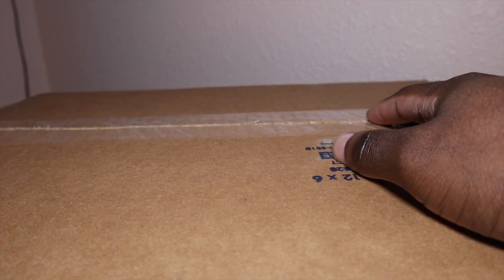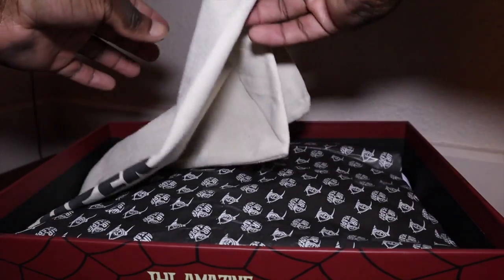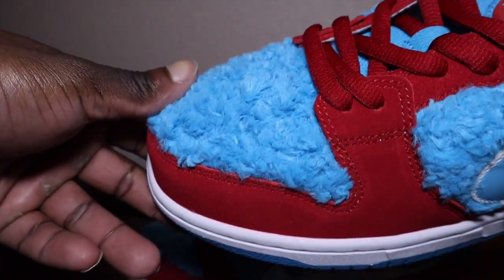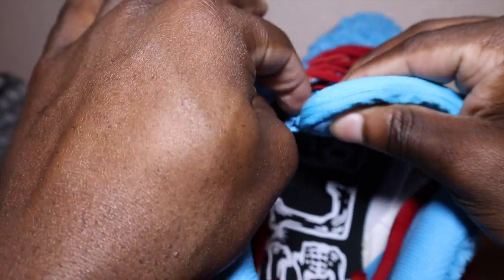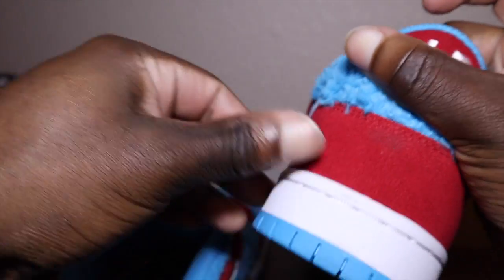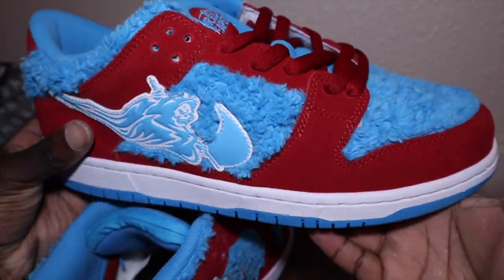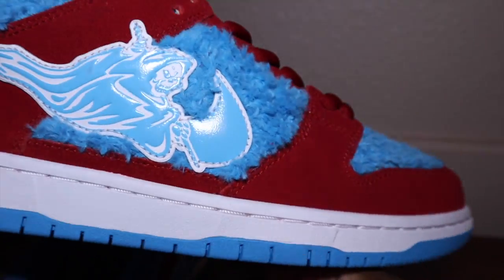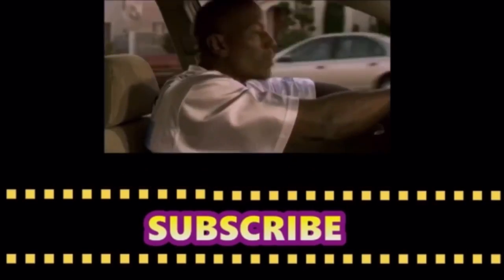ONE OF THE RAREST SHOES ON EARTH OMG!!!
Thank You All That Support Help Me Get 1 Mill Subs And I promise I Will Give Back💚